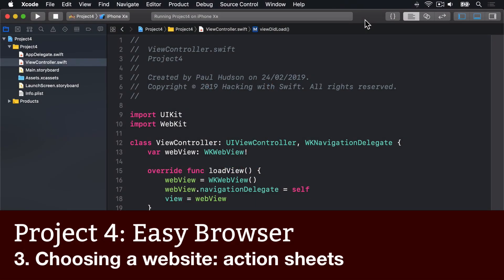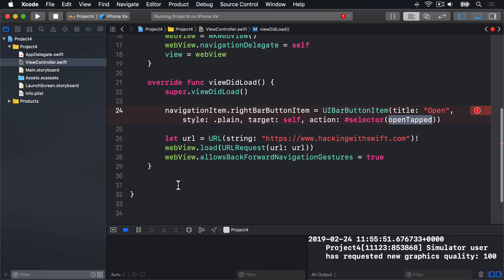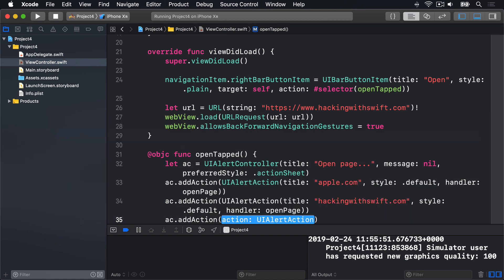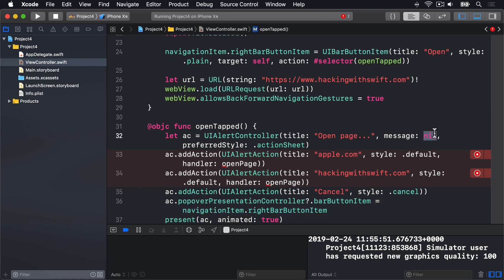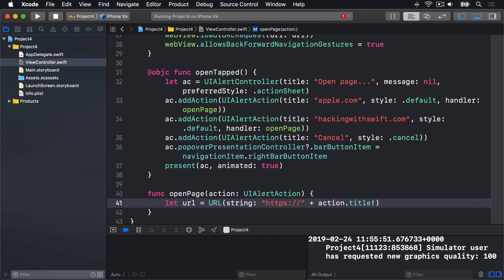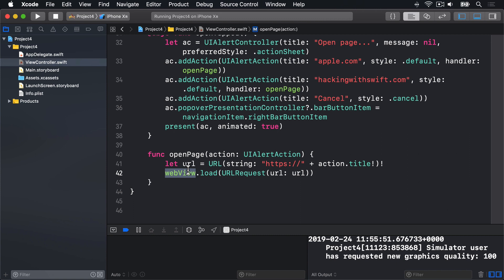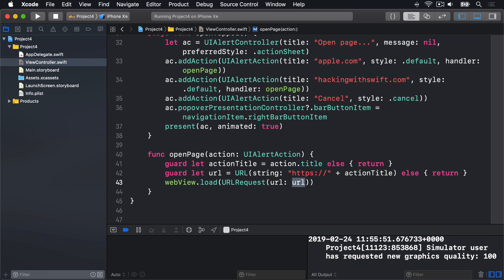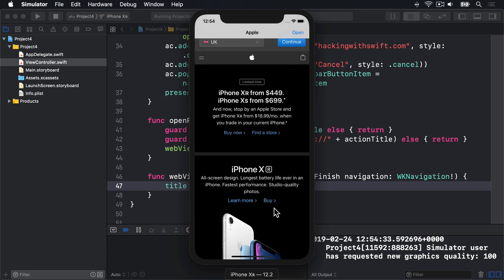Choosing a website: UIAlertController action sheets – Easy Browser, part 3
In this video we add a UIAlertController that lets users choose which website they want to visit.